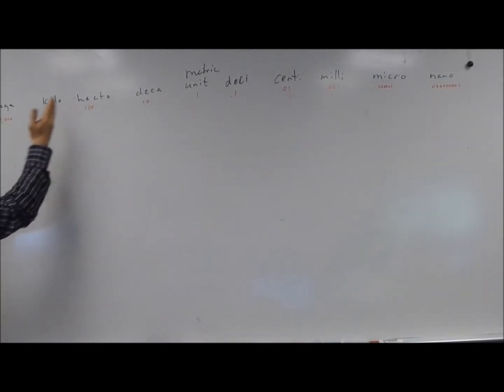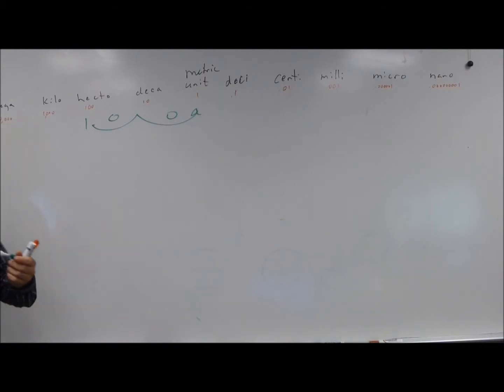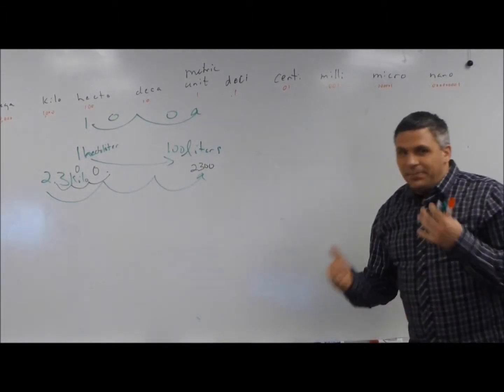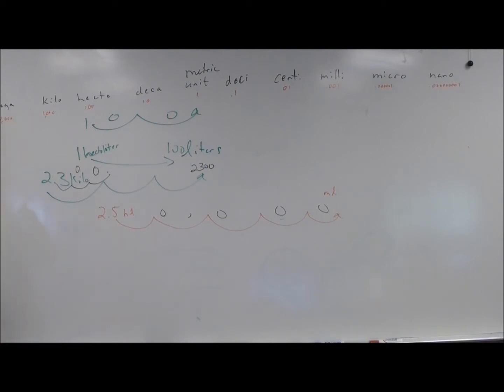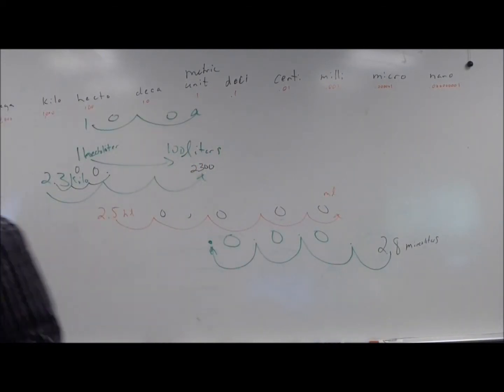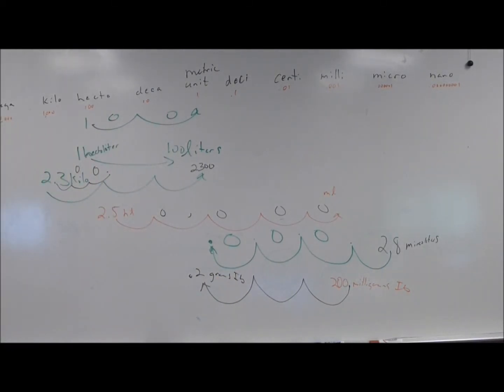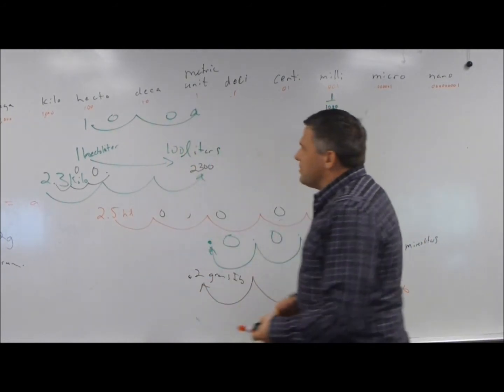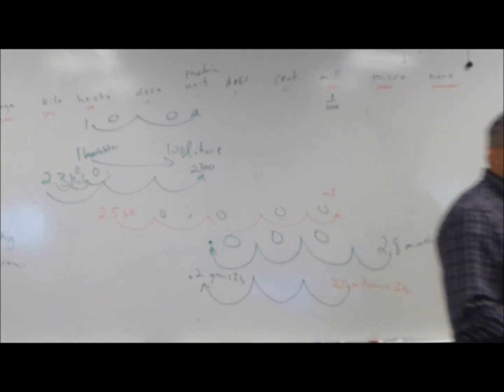metric system conversion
converting